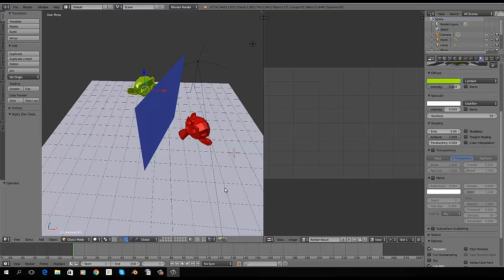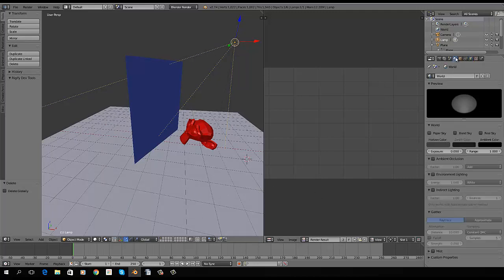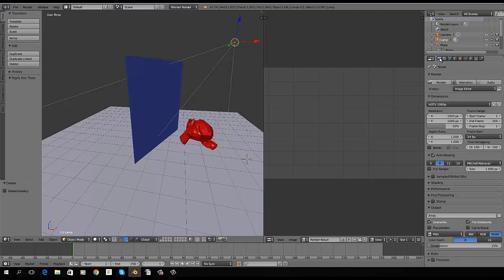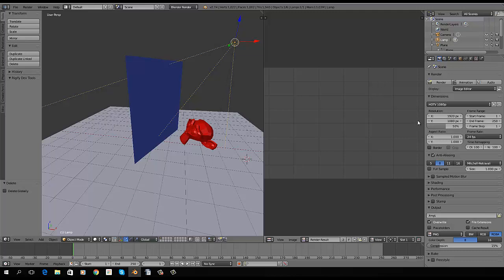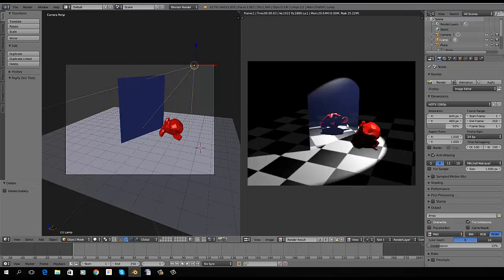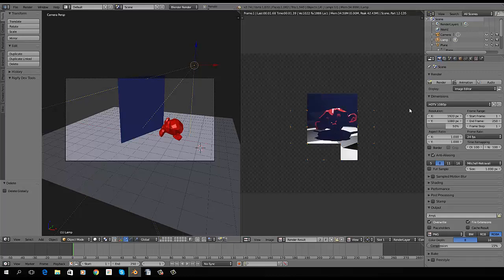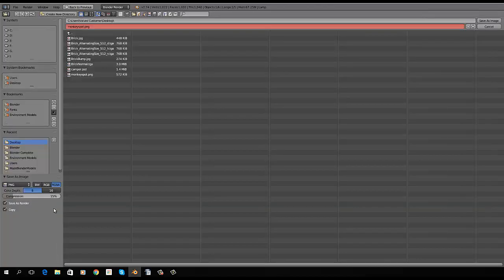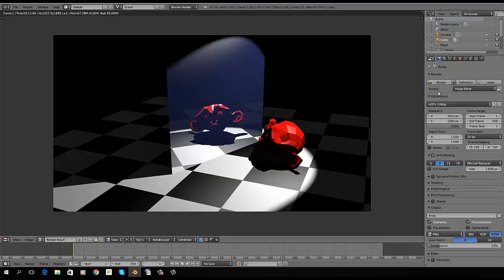🔴 Rendering to Image File • Materials • Blender Internal Renderer • 3D Computer Graphics • (Pt. 71)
00:00 - Rendering to an Image File
02:13 - Rendering Images in Blender
04:47 - Saving an Image with Photoshop

Learn Blender - Blender Internal Renderer - Materials: Rendering to Image File.

In this video, we'll take a look at rendering a scene to an image file. We'll see what we have at our disposal to get the size, quality, and type of render we want.